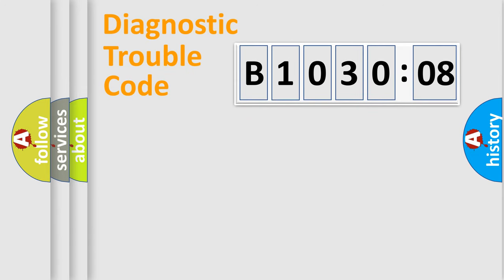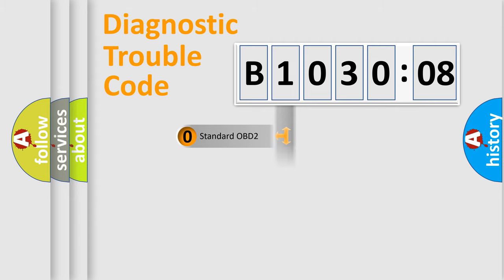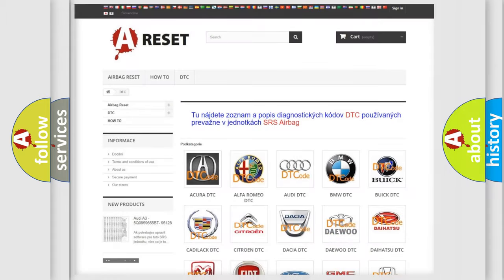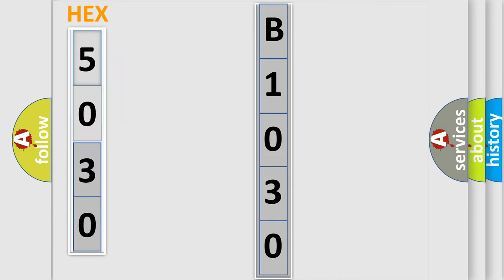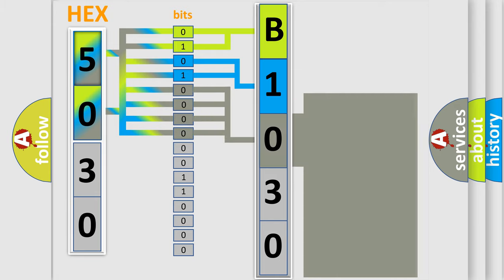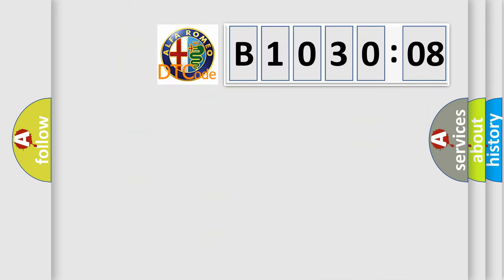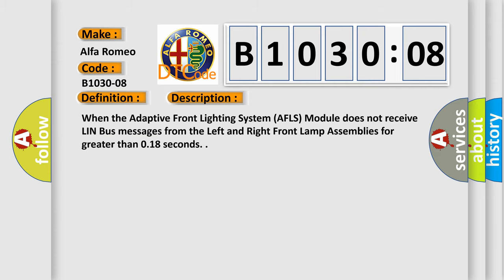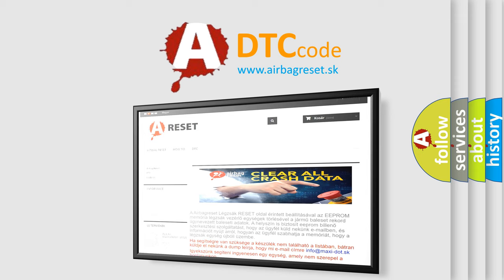DTC Alfa-Romeo B1030-08 Short Explanation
Contents:
0:21 Basic DTC analysis according to OBD2 protocol standard.
1:48 Insight into programming
2:58 A diagnostically understandable description of the Diagnostic Trouble Code
3:05 Basic error definition

Make:
Alfa Romeo
Code:
B1030-08
Definition:
Lin Sub-Bus Malfunction - Bus Signal or Message Failure
Description:
When the Adaptive Front Lighting System (AFLS) Module does not receive LIN Bus messages from the Left and Right Front Lamp Assemblies for greater than 0.18 seconds.